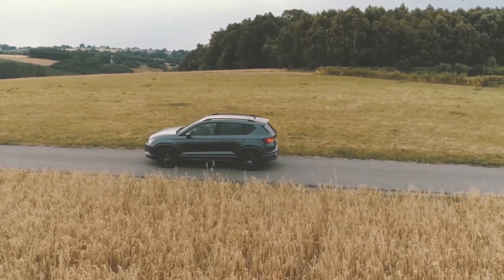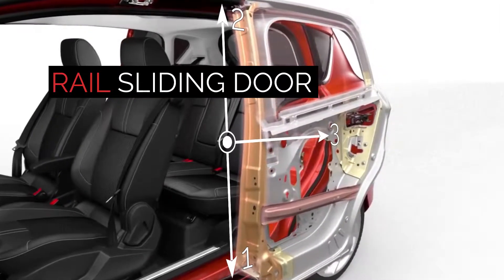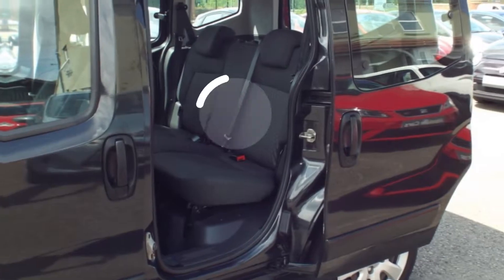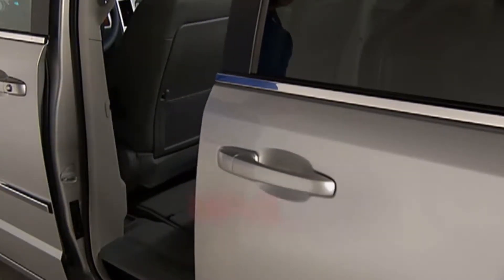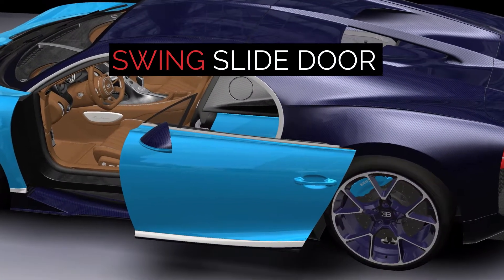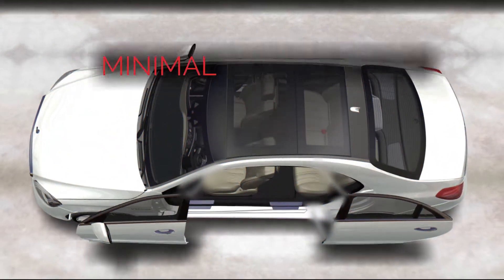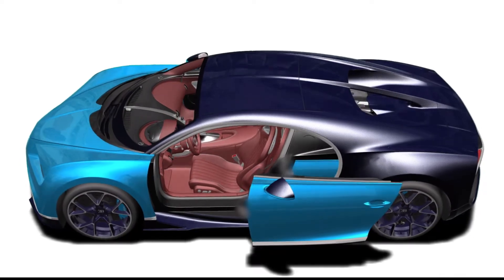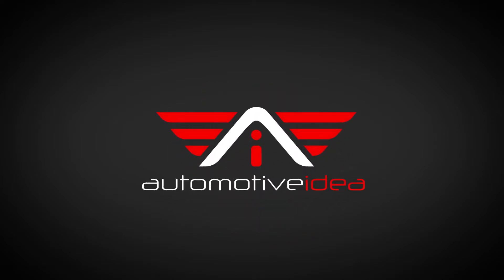Bugatti Chiron with sliding door Tokyo 2019 |SSD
►Automotive Idea Ltd.
►Admirals Park
►Victory Way DA2 6QD
Swing-Slide-Door (SSD) Technology:

SSD is revolutionising vehicular design and accessibility. The innovative technology means we can create vehicles that are sleek and compact, making them easier to park.This technology marks a shift away from customary sliding doors which rely on rails: SSD is a more compact and aerodynamic system which can be applied across all types of vehicles – from coupe to convertible, estate to saloon. SSD works seamlessly with your enormously luxurious vehicles such as sports cars and high-end SUVs, or limousines.

Every SSD system is tailored to fit each vehicle and work with the established style. Unlike regular sliding doors which require a rail to be installed, The SSD system means sleeker, more streamlined doors, which is not only better from an aesthetic point of view, but also makes the vehicle more aerodynamic, improving performance and safety, and saving money on fuel.

SSD works seamlessly with both electric and autonomous cars, as the technology doesn’t interfere with floor-mounted battery systems.
At Automotive Idea, we are presently in the procedure of arranging OEMs, prospective suppliers and industry leads to corroborate SSD within the automotive market. Strategies to collaborate with industry partners are in motion, with exciting future developments on the horizon for SSD technology.